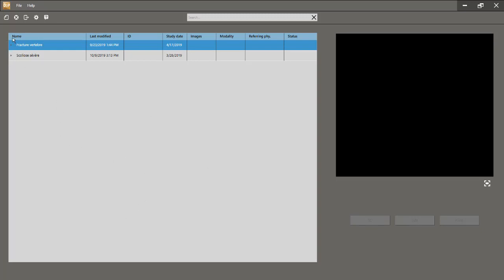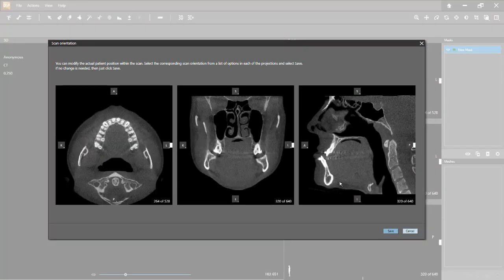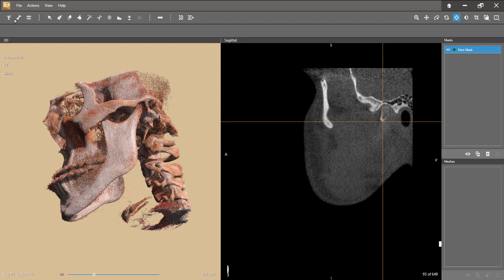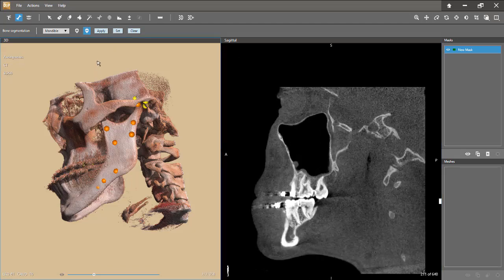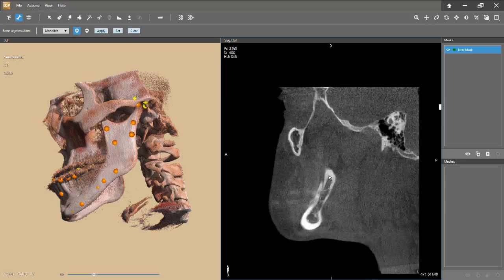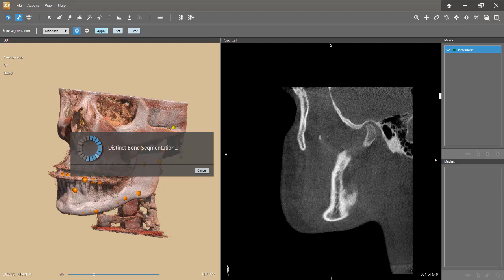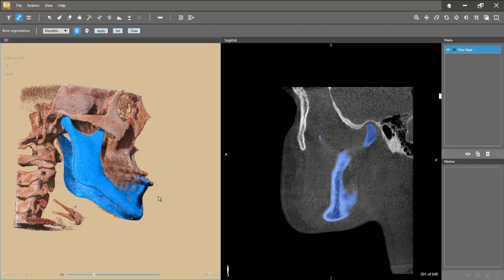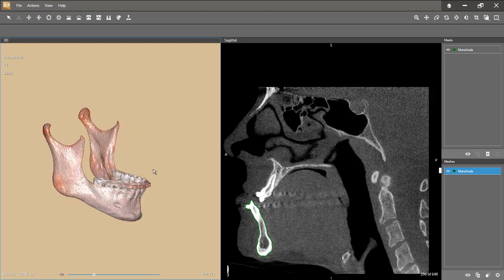Logiciel D2P (Dicom to Print) segmentation d'une mandibule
Le logiciel D2P (DICOM to Print) de Geomagic est un logiciel de traitement et de modélisation 3D à usage médical.

Il fonctionne de manière indépendante, et vous accompagne étape par étape dans l’élaboration de vos segmentations et planifications jusqu’à l’impression de modèles 3D.

Ce logiciel, idéal pour établir un plan opératoire et expliquer l’opération aux patients, vous permettra de créer des modèles 3D en seulement quelques minutes grâce à ses outils de segmentation automatiques. Il réduira le temps de création et vos efforts grâce à une interface intuitive pour la segmentation qui ne nécessite pas de compétences informatiques particulières.

Il supporte plusieurs formats d’imageries DICOM (CT, MR, CBCT) et améliore la précision avec des résultats qui viendront se fondre sur les images du patient.

Les outils d’édition sont simples d’utilisation et viendront rendre vos travaux encore plus impressionnants grâce notamment aux outils de coloration automatique de surface, à l’addition de support, au lissage de texture et aux fonctions décimales.

D2P vous permettra aussi de transférer instantanément vos fichiers 3D vers de multiples supports comme CAD, Virtual Reality environnement et surtout une imprimante 3D.

Grâce à la fonctionnalité de visualisation 3D en Réalité Virtuelle, vous pourrez : transférer sans efforts vos modèles 3D ou les scans de vos patients dans un environnement virtuel, visualiser les scans de vos patients en Réalité Virtuelle sans avoir besoin de les segmenter en amont, améliorer vos planifications chirurgicales, profiter d’une vue en profondeur et d’un contrôle encore jamais atteint avec les solutions actuelles, profiter d’une inspection 3D complète avant l’envoi du modèle en impression ou en usine.

Le logiciel permet d’exporter différents formats de fichiers pour l’impression 3D (STL, PYL, OBJ).

La gestion des données est simplifiée avec la possibilité d’enregistrer chaque étape du modèle dans le dossier du patient pour ainsi le reprendre plus tard ou le partager avec d’autres utilisateurs.